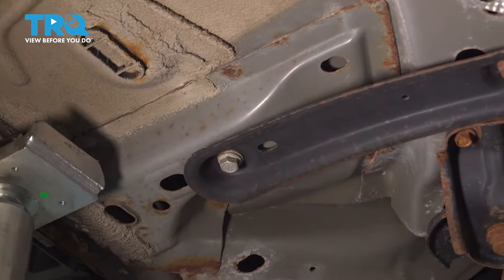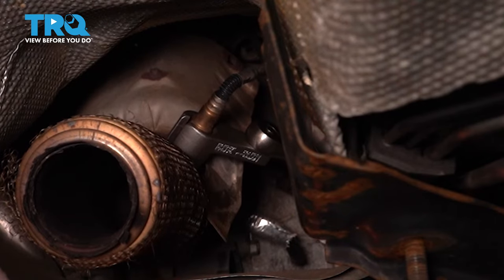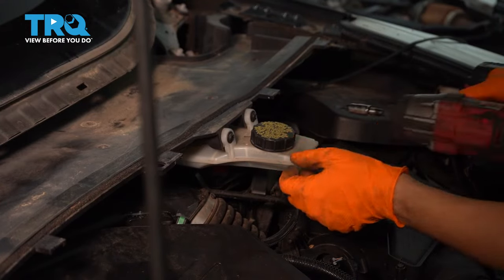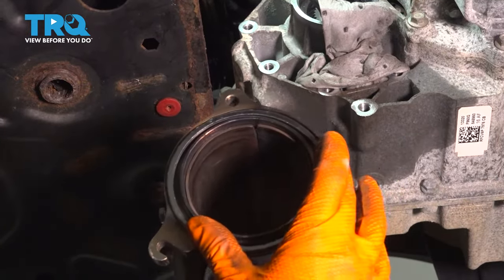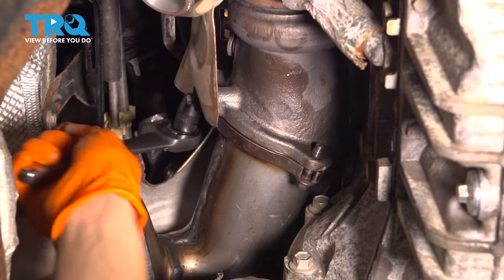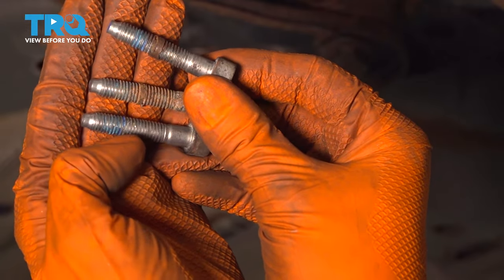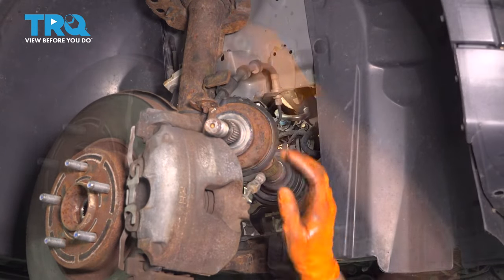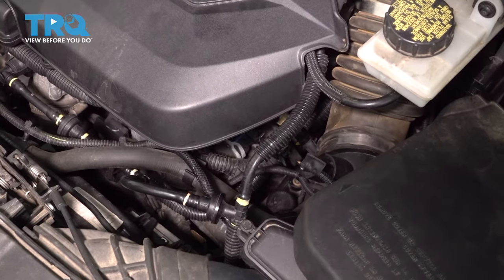How to Replace Front Catalytic Converter 2013-2019 Ford Escape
This video shows you how to install an exhaust pipe with catalytic converter on your 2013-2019 Ford Escape. Catalytic converters are an important part of a clean emissions system on your car or truck. Over time, they can wear out, break down, or become clogged, causing poor performance, and extra pollution.

This process should be similar on the following vehicles:
2013 Ford Escape
2014 Ford Escape
2015 Ford Escape
2016 Ford Escape
2017 Ford Escape
2018 Ford Escape
2019 Ford Escape

• 18mm Wrench
• 22mm Wrench
• Angle Grinder
• O2 Sensor Socket
• Pliers
• E8 Inverted Torx Socket
• Anti-Seize Grease
• Brake Parts Cleaner
• Bungee Cord
• Liquid Thread Locker
• sanding disc
• Transmission Fluid
• Bucket